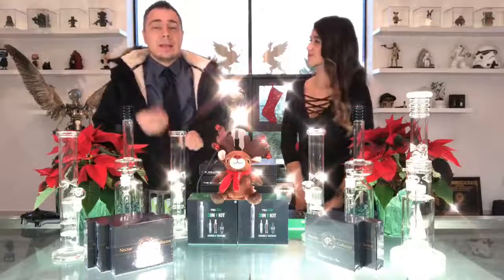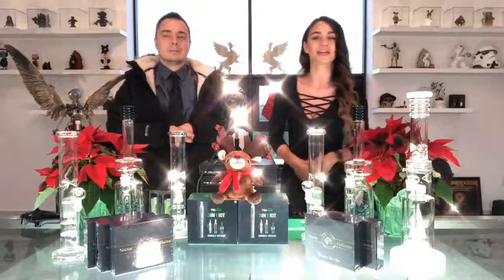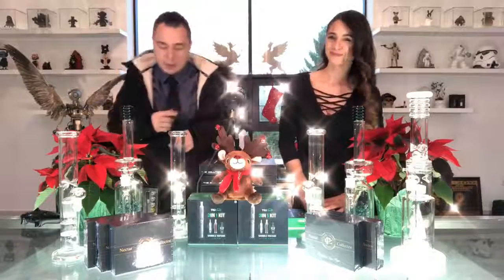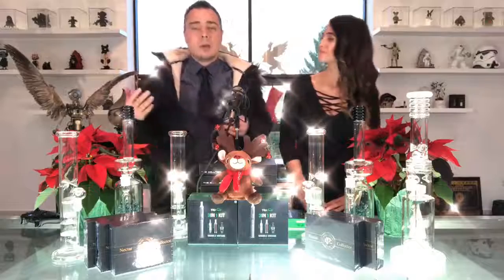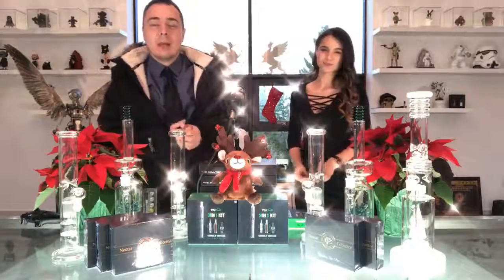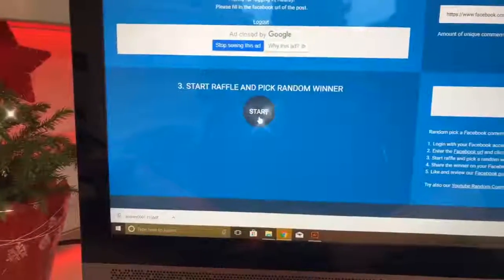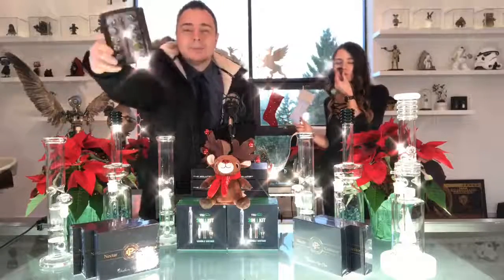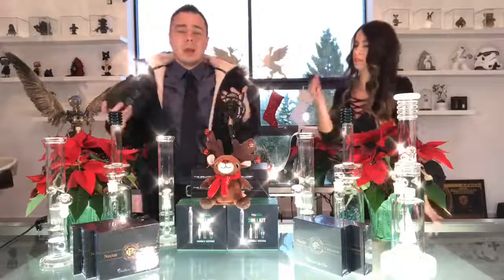Day 4 of the "Connoisseur Concentrates Christmas Giveaway!"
Heres how it works:
For the first drawing, we give away prize one.
For the second give away, we give prize one AND prize two
For the third giveaway, we give away prizes one, two AND three and so on until Christmas!!
We keep doing this for seven giveaways, so on Christmas you could win a thousand dollars in Glass, terpenes, prizes and more! All you have to do is share and comment! No hoops, just a Merry Christmas for our friends from Drew and Connoisseur Concentrates :)
Secret Tips on how to win:
1. When you share and comment, make sure its on the original post from the Connoisseur Concentrates Main Facebook page. Thats where we will pick a winner from.
2. Try to set your facebook setting to allow us to view your shared posts. It helps!
3. Watch the entire videos, we may give out secret clues or present!
4. In order to win the grand Christmas day prize you must share all 7 giveaways!
Merry Christmas, we hope you win! Announcing the winner of this drawing and the next prize on 12/15/2017!!!